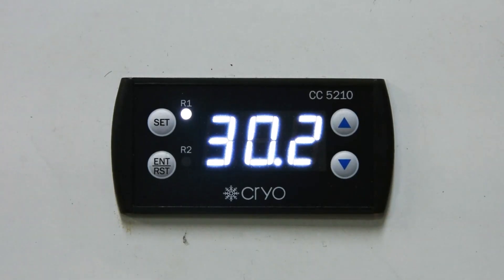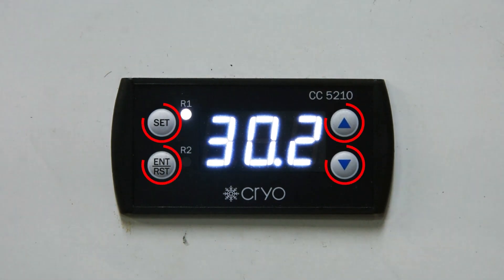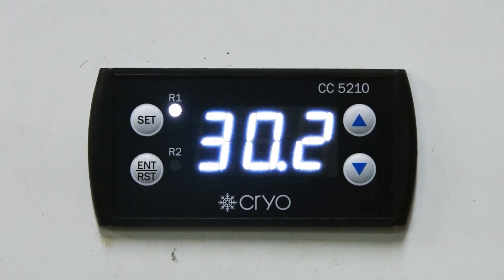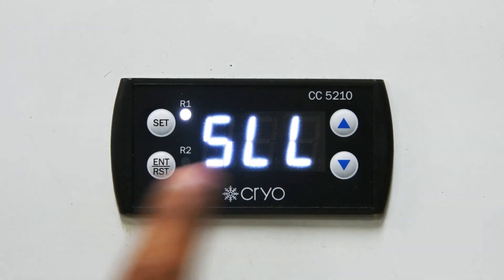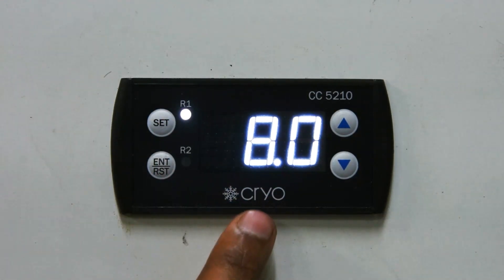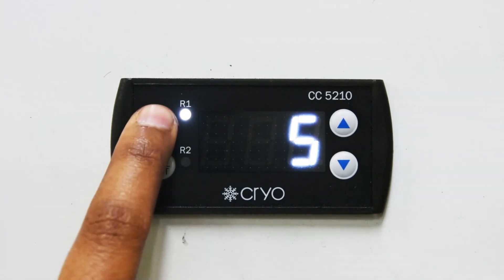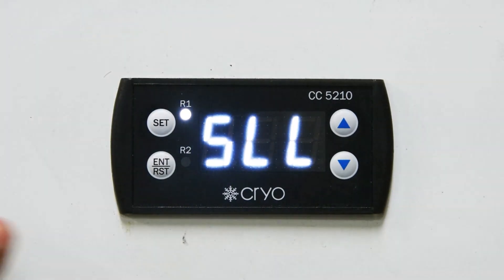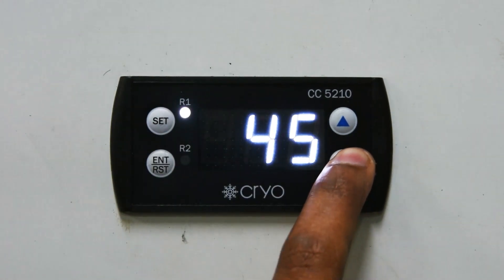MR_2301TV0022 - CRYO Controller setting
CRYO Controller setting